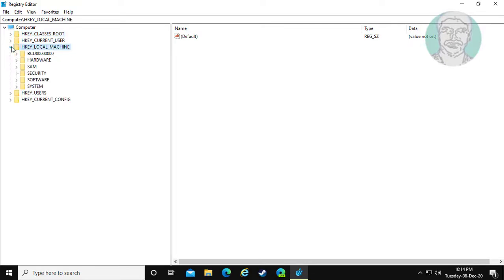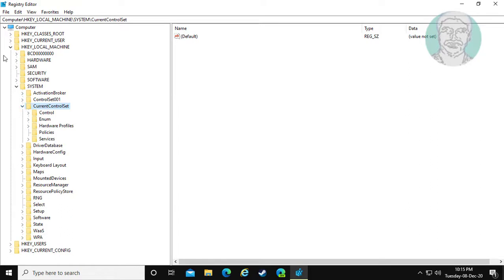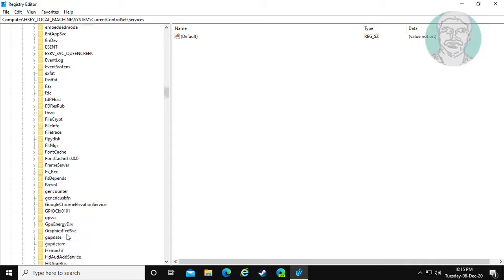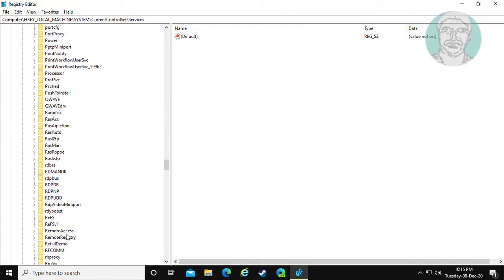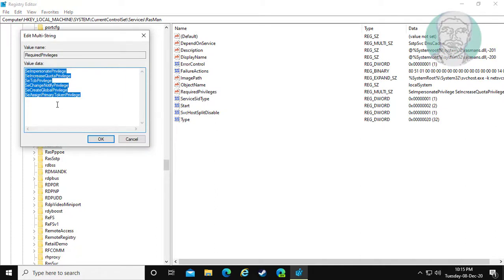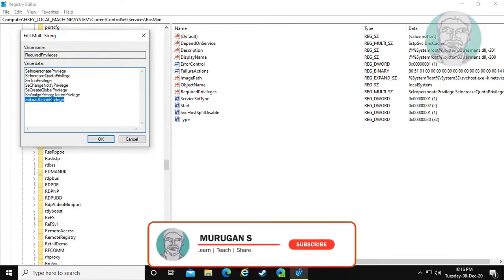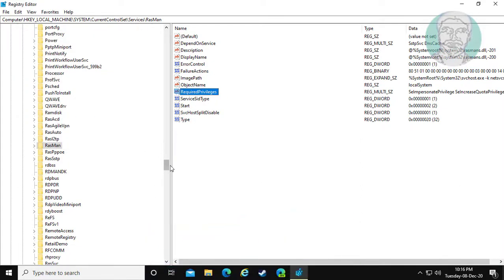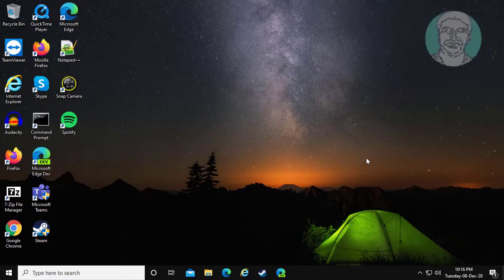Fix (Error 633) The Modem or Other Connecting Device Is Already in Use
This Tutorial Helps to Fix (Error 633) The Modem or Other Connecting Device Is Already in Use